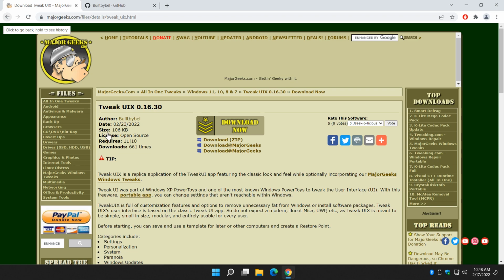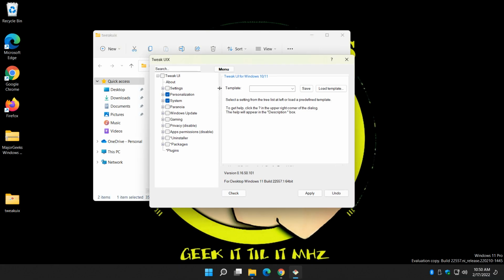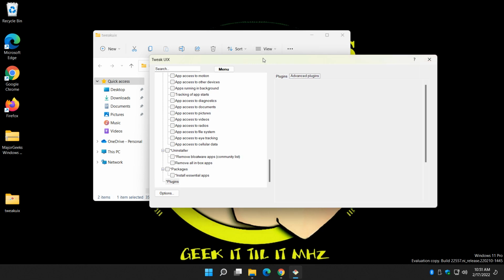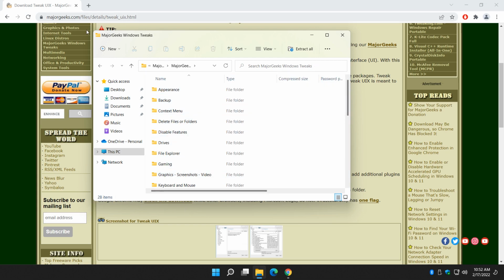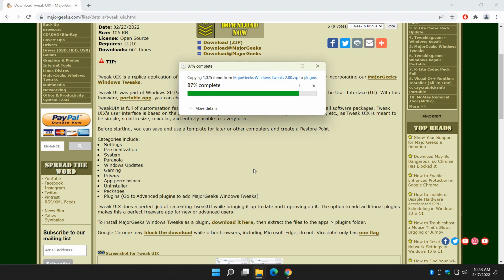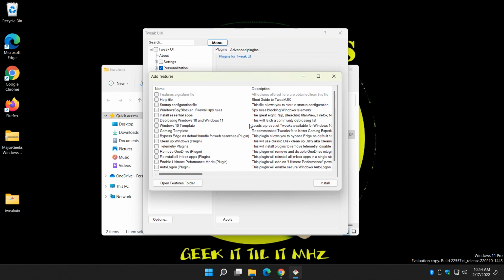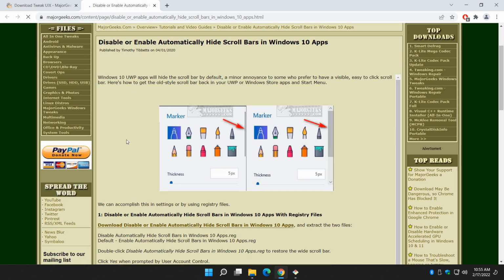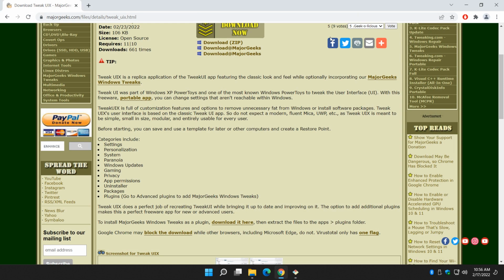Tweak UIX is Tweak UI on Steroids for Windows 10 & 11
Tweak UIX is a replica application of the TweakUI app featuring the classic look and feel while optionally incorporating our MajorGeeks Windows Tweaks. Here's how to use this simple, free, portable app.